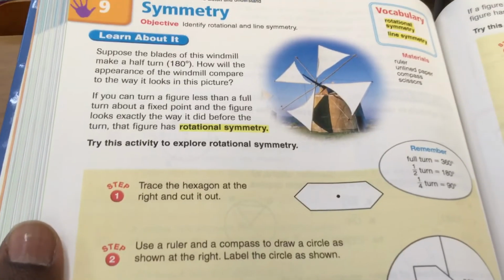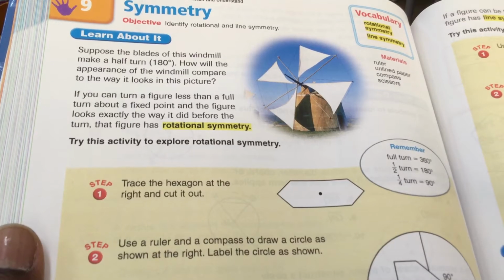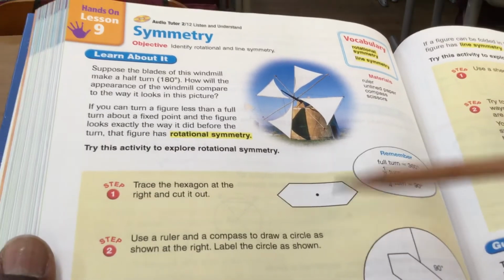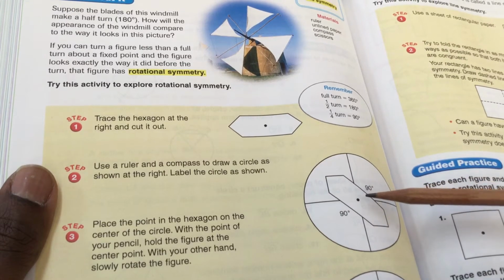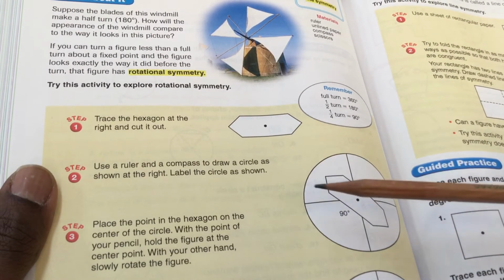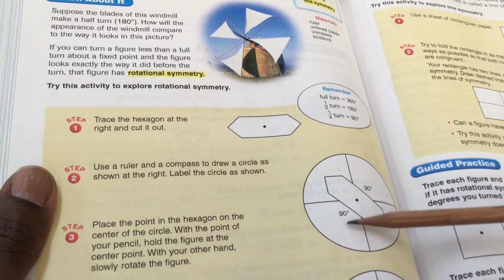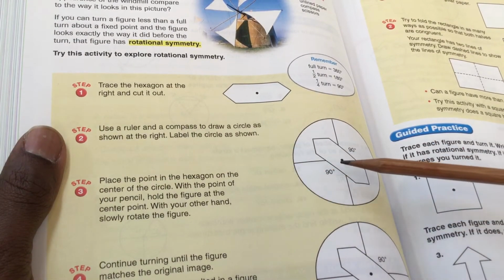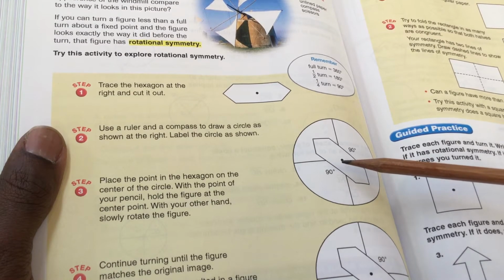Grade 5 Mathematics-Symmetry (November 12, 2020)